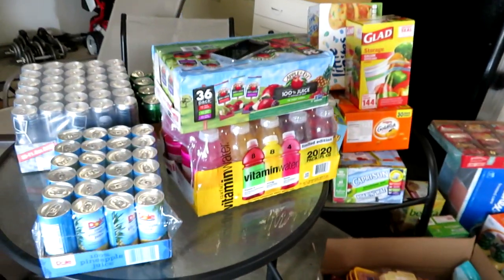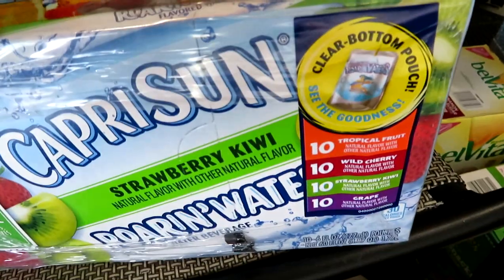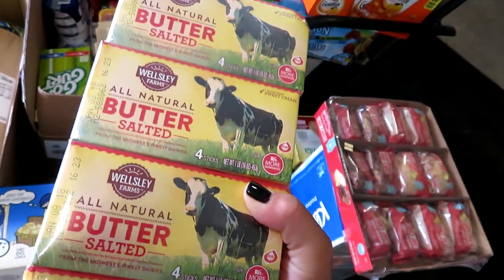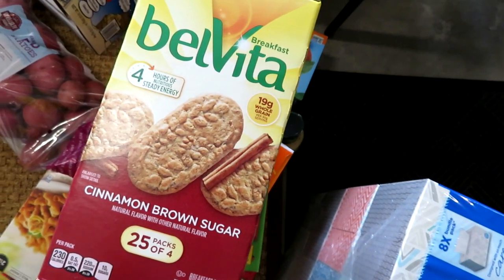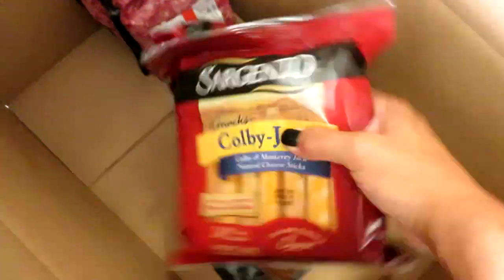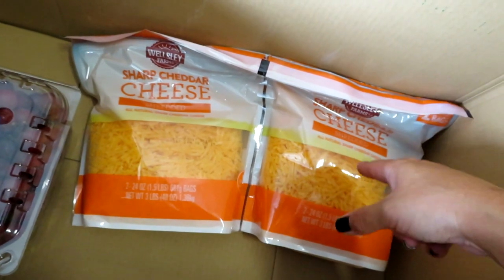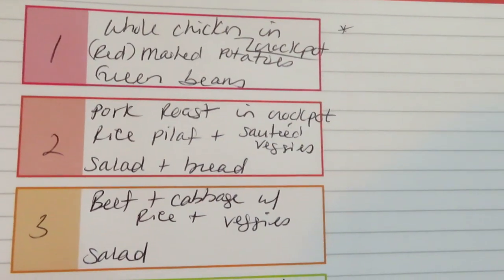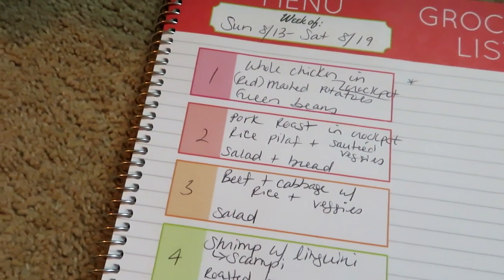Big $500 BJ's Wholesale Back to School Stock up HAUL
To send a letter or any products for potential review:
GradysMom

--To sign up for FREE samples from Pinch Me create your member profile